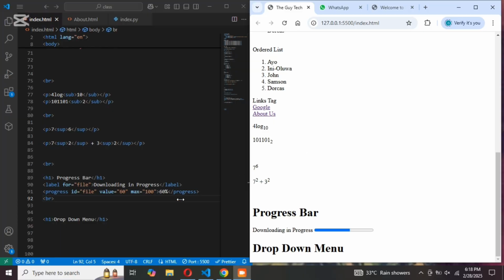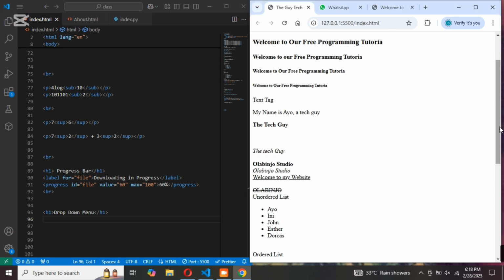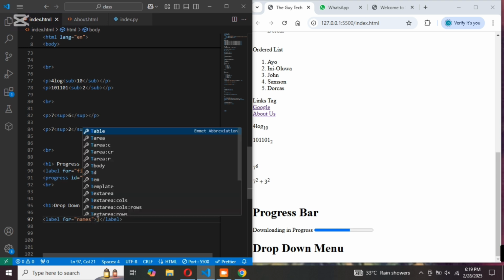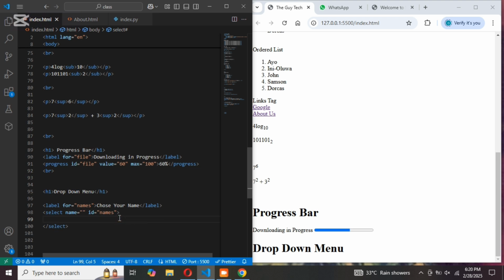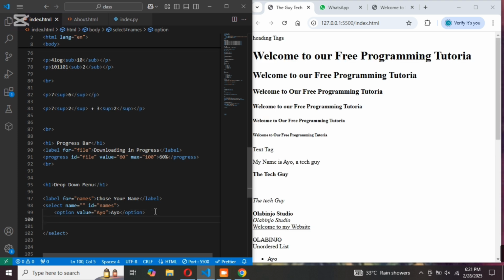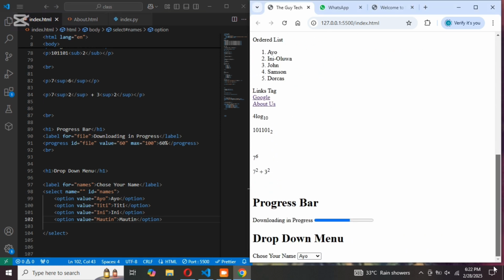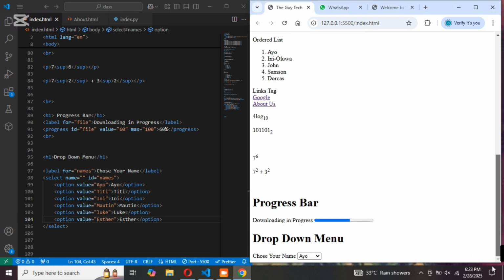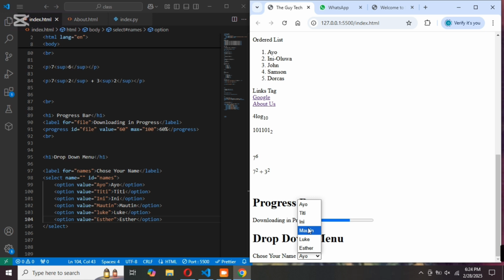DROP DOWN MENU IN HTML